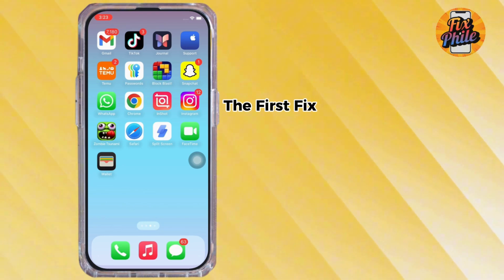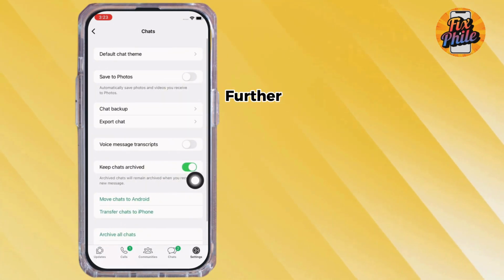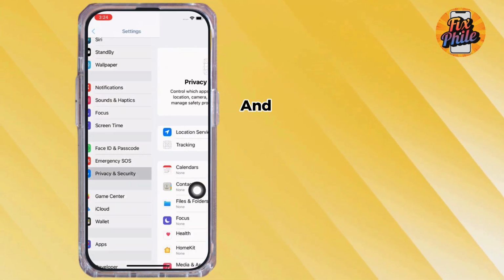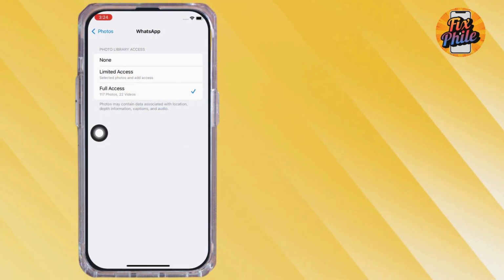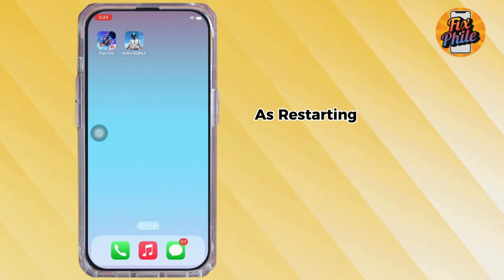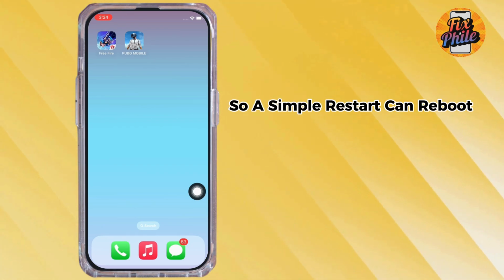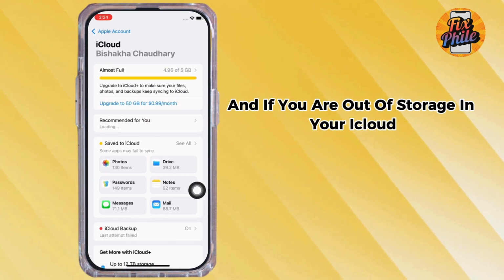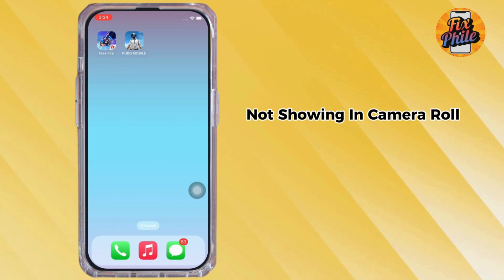How To Fix WhatsApp Photos Not Showing in iPhone Gallery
WhatsApp images missing from your iPhone Photos app? This video explains why your media isn’t saving and how to fix it fast. Check your privacy, storage, and WhatsApp settings to make sure all your photos appear where they should.